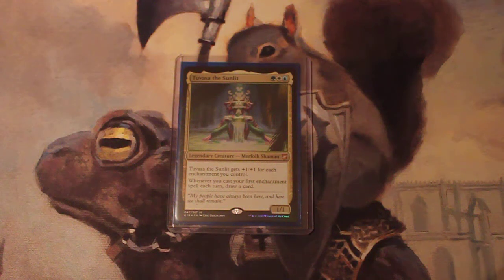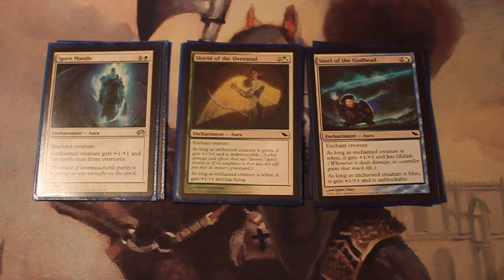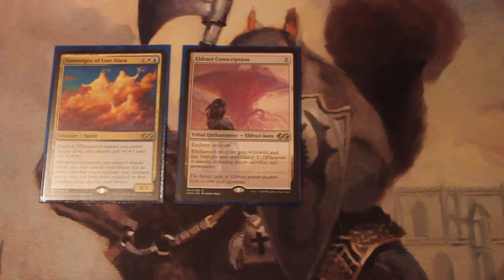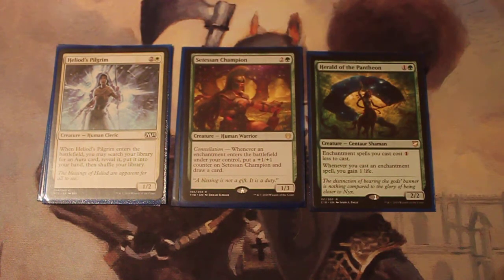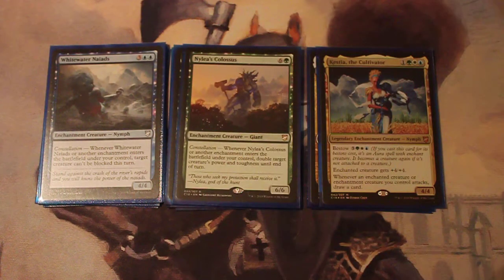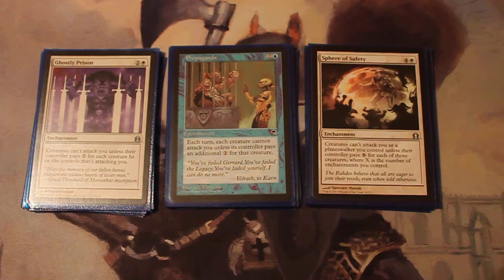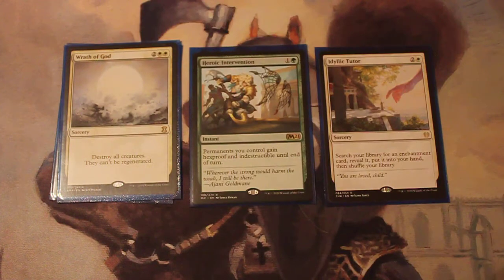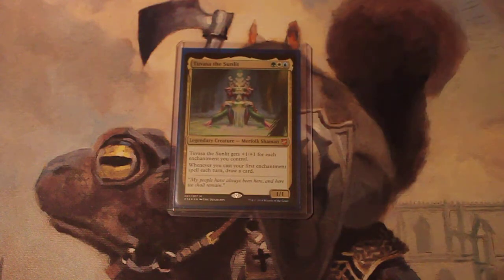Tuvasa, the Sunlit EDH - Commander Deck Tech - All the Enchantments! Infinite Enchantment Cats Combo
Here's my Tuvasa Enchantments decklist! It's missing an Enlightened Tutor... but aside from that this is a fun deck to play that makes the commander really +BIG/+BIG and swing for lethal commander damage.

There is a janky little infinite combo included as well.

Let me know what you think of the build!